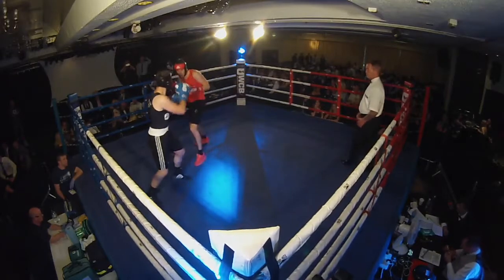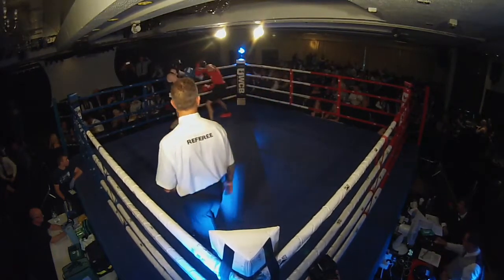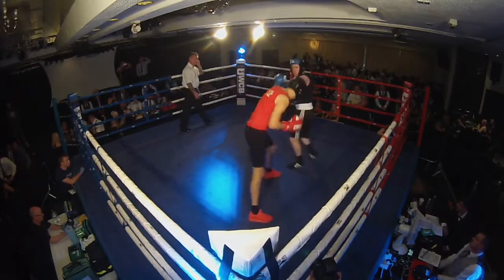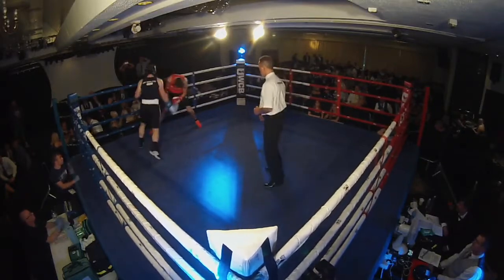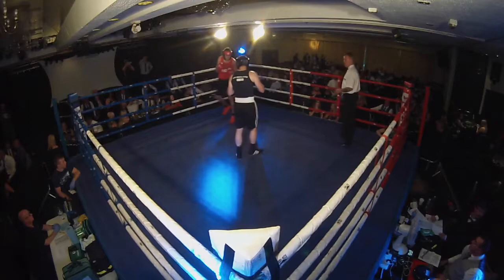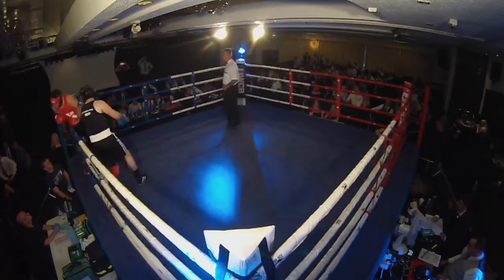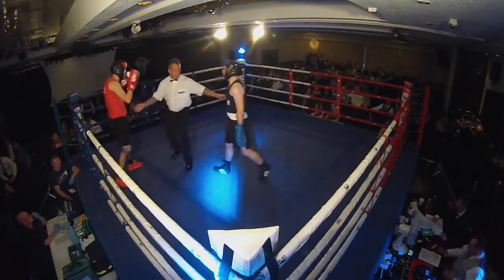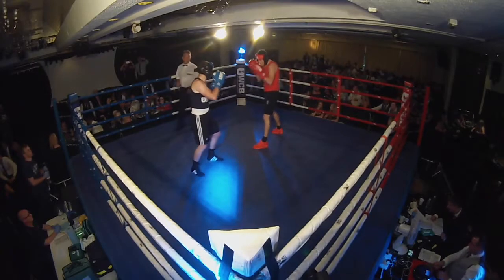Ultra White Collar Boxing | Glasgow | Jamie Wilson VS Lee Borland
Glasgow Ultra White Collar Boxing 10th September 2017

8 Weeks FREE training / Get in the best shape of your life/ Raise money for Cancer Research UK
/Aimed at male & female beginners / Box at a glamorous event